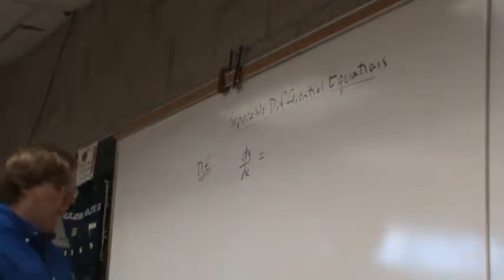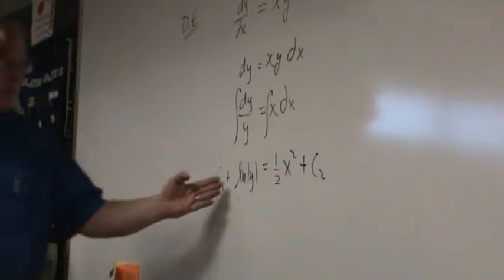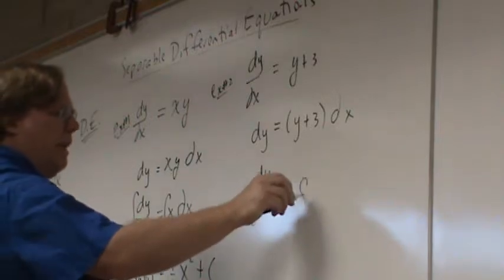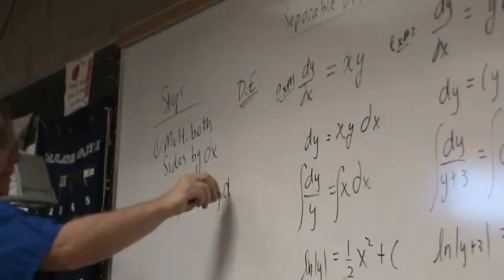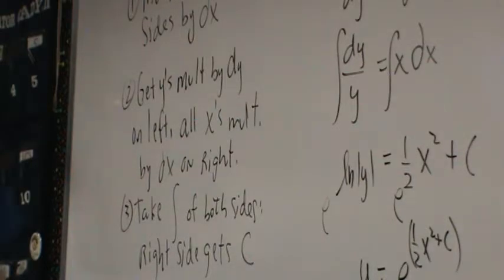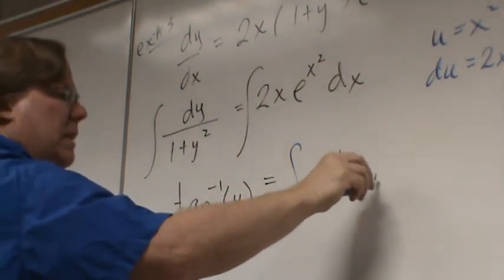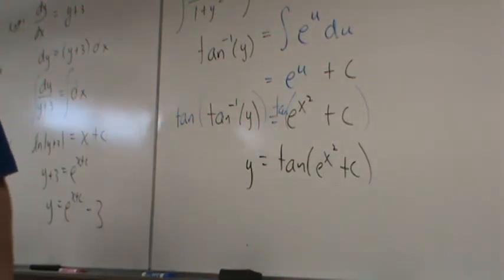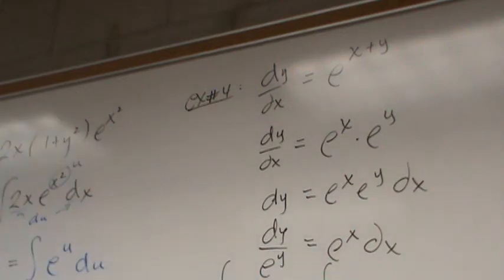AP Calculus (11/07/2017)